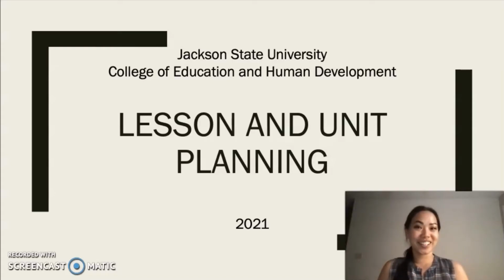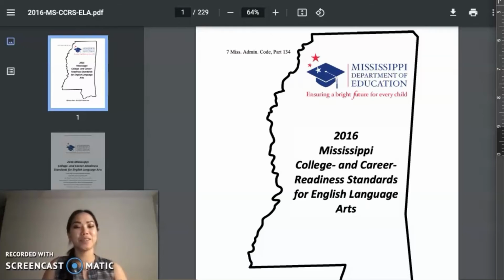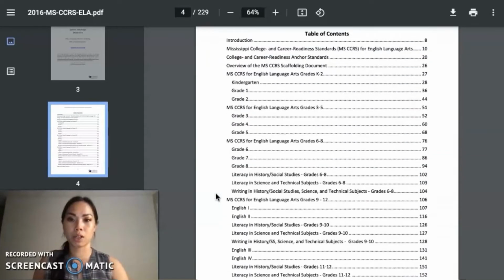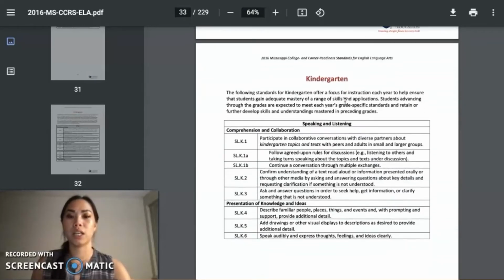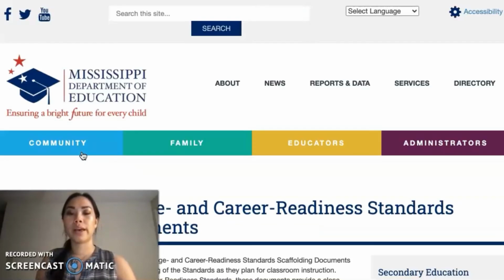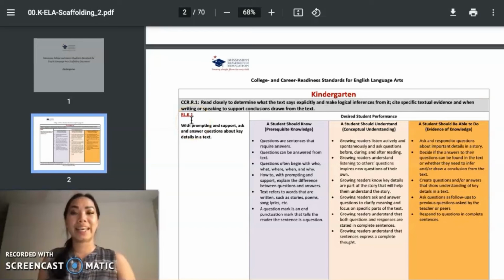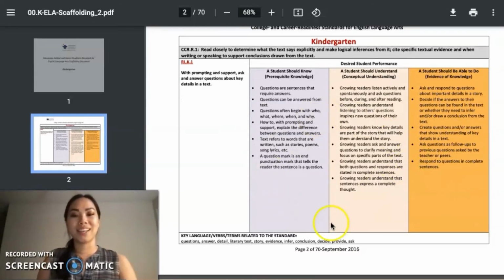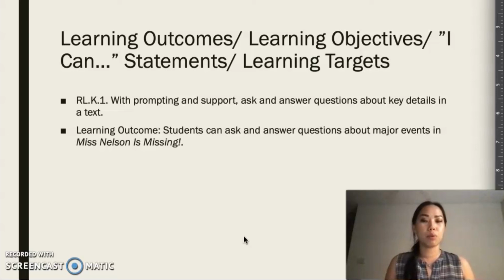MCCR Standards and Learning Objectives